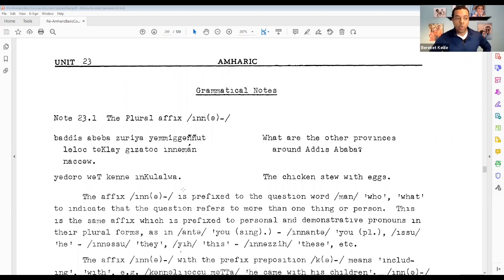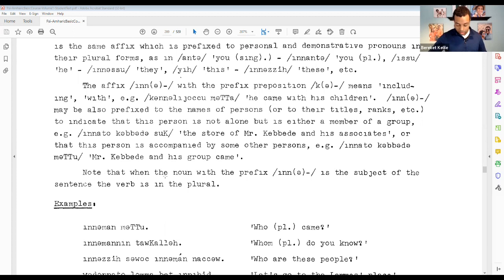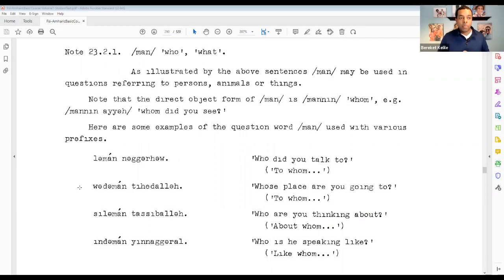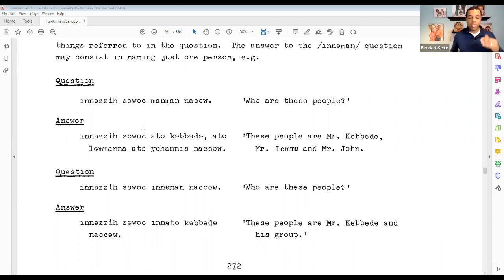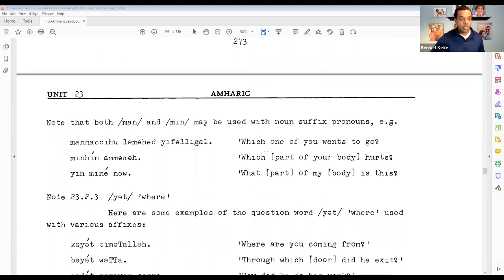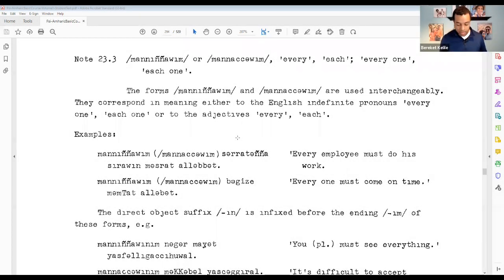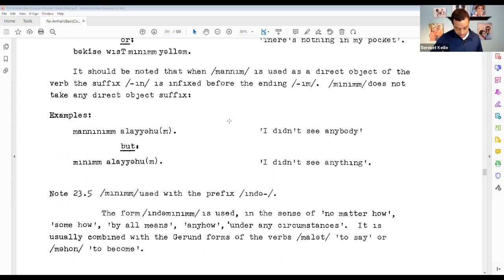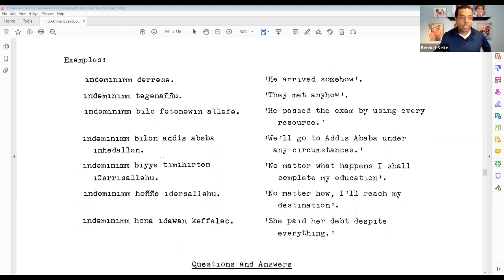Learning the Amharic Language - Question Words (Unit 23)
The whole point of this series is primarily for my benefit. I've started a few times to study Amharic only to fall off the bandwagon.

Maybe you've had similar difficulties. Or, you know how helpful it is to study in a group.

Then, these videos will help you too.

My challenge is to post a video each week as I work through an Amharic textbook.

I'm hoping this will help me reach my goal to become a fluent speaker.

Join me on this journey to master Amharic!!!

0:00 Introduction
0:05 Note 23.1 - The plural affix
3:15 Note 23.2 - Question Words
3:38 Note 23.2.1 - Man (who, what)
6:00 Note 23.2.2 - Min or mindin
7:48 Note 23.2.3 - Yet (where)
8:13 Note 23.2.4 - Yetu, yetinnaw
9:03 Note 23.3 - Manninnawim
10:15 Note 23.4 - Mannim and minimm
11:42 Note 23.5 - Minimm with prefix inde